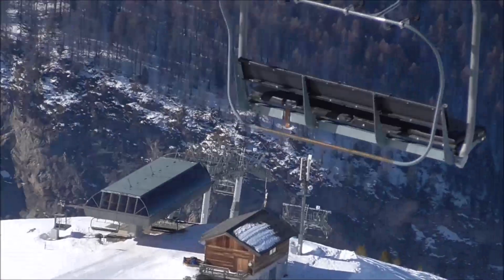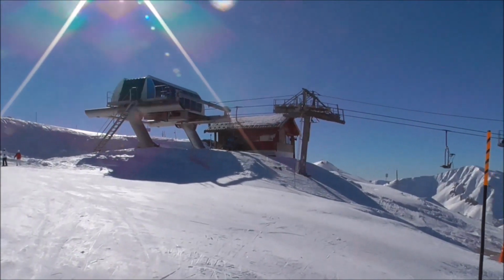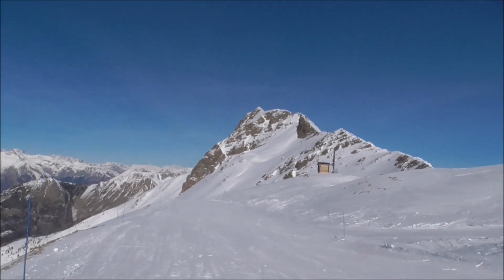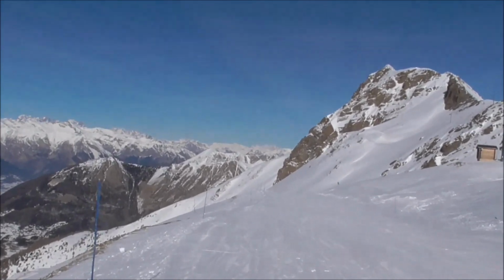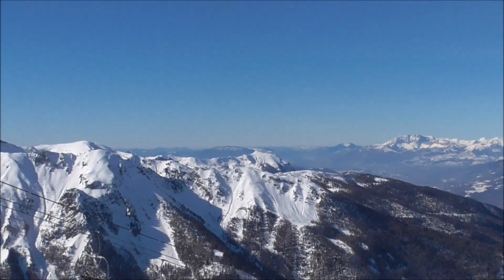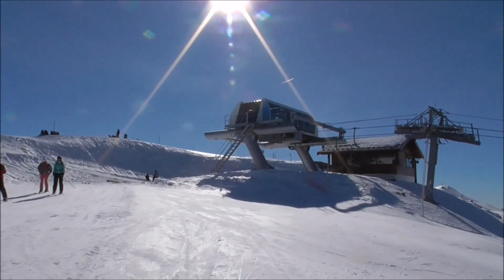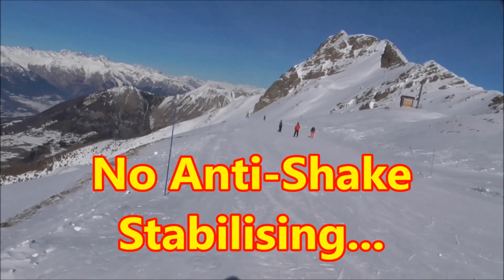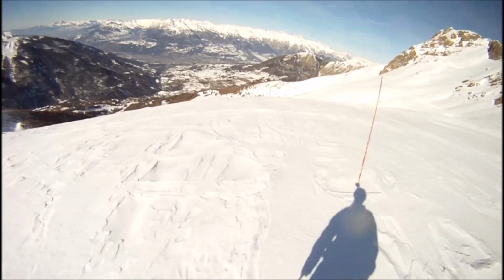LES ORRES Snow Conditions Update ~ Skiing With A SnowBoarder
Awesome Views ~ A Beautiful Sunny Day
Video Using Original GoPro (#1 with Fish-eye)
The Lowest Point
The Highest Point
On-Piste
Off-Piste
Forest Runs